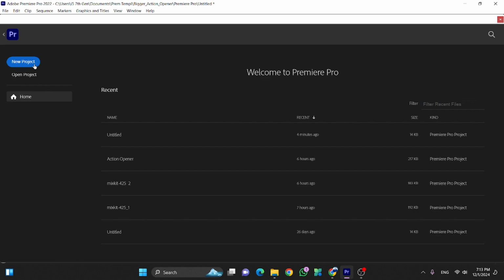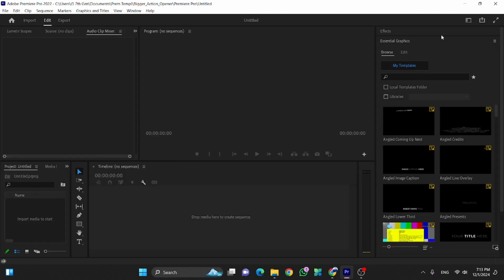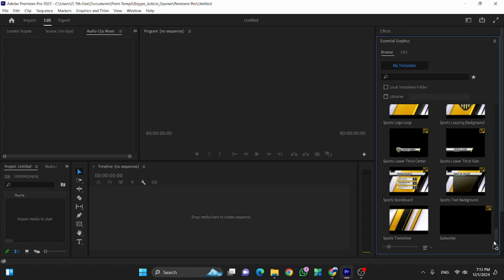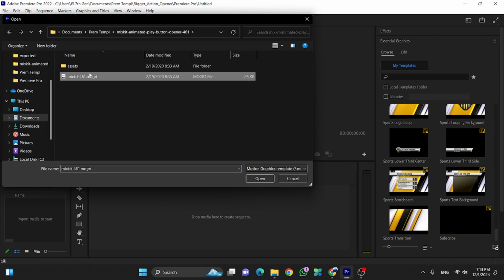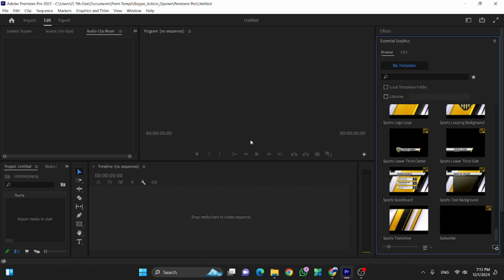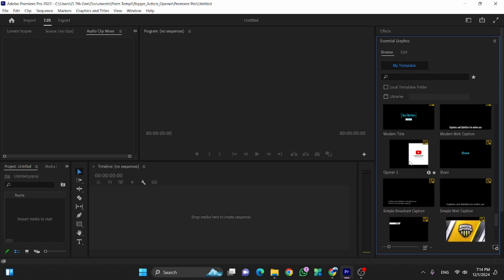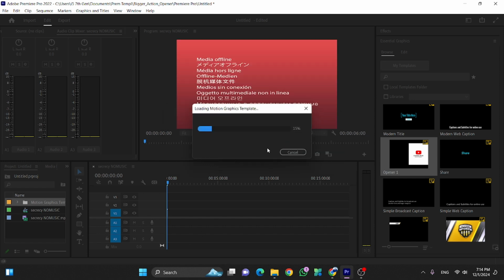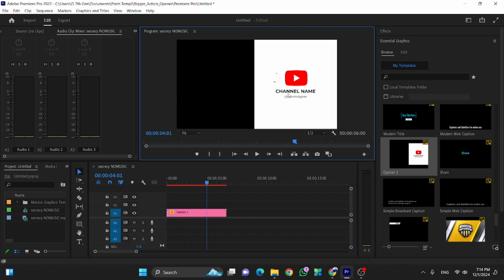How to Use Templates in Adobe Premiere Pro: Step-by-Step Guide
Learn how to use templates in Adobe Premiere Pro to speed up your editing process and enhance your videos! This tutorial will show you how to import, customize, and apply motion graphics templates (MOGRTs) for titles, transitions, and effects. Perfect for beginners and professionals looking to create stunning edits effortlessly. Watch now and start using templates like a pro! 🎥✨